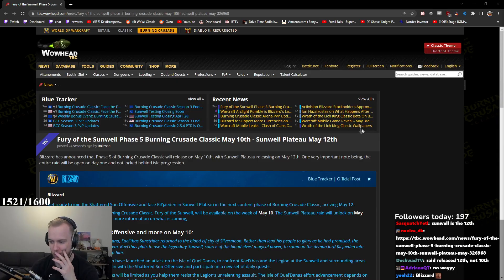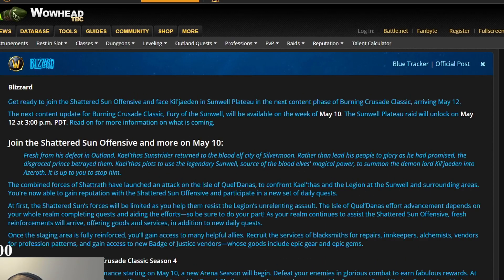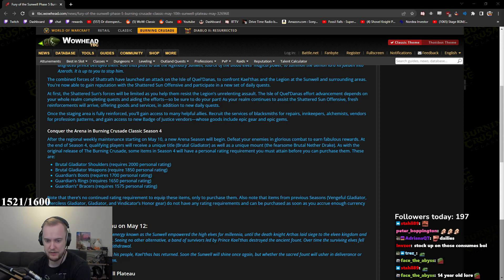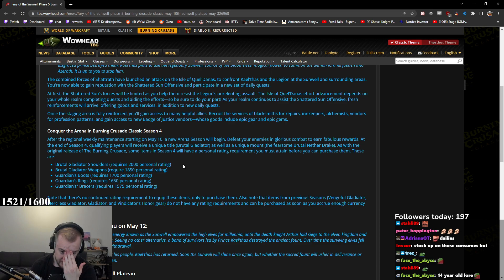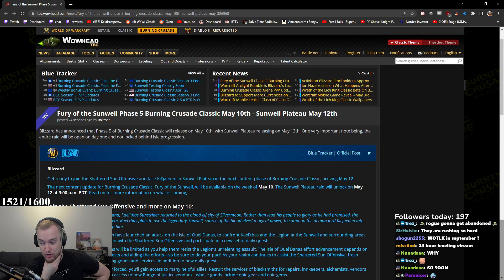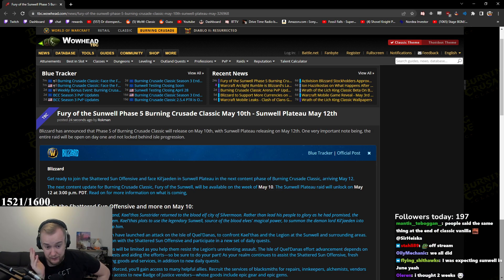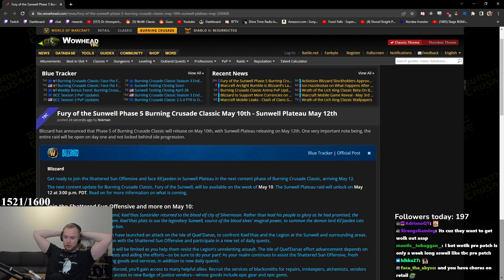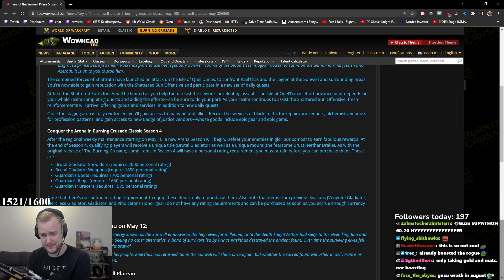THE FINAL TBC CONTENT IS HERE!